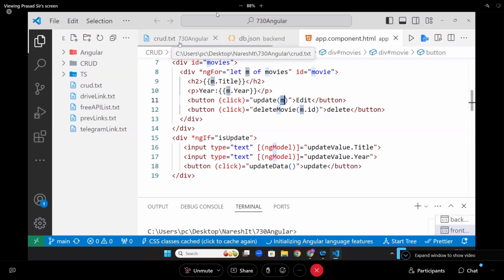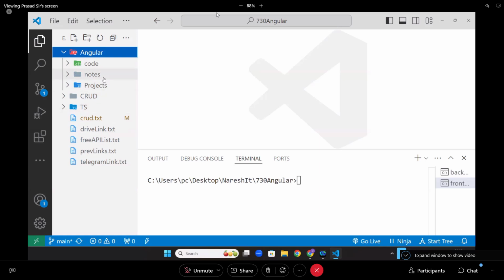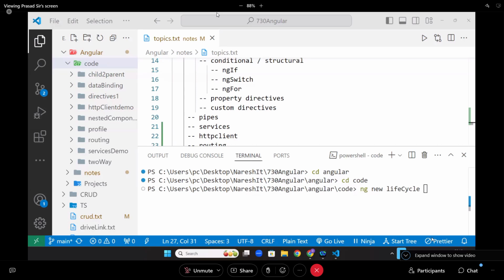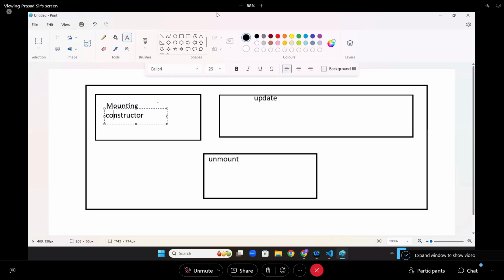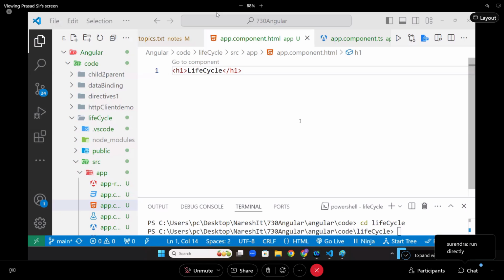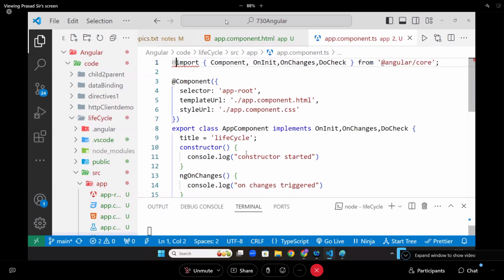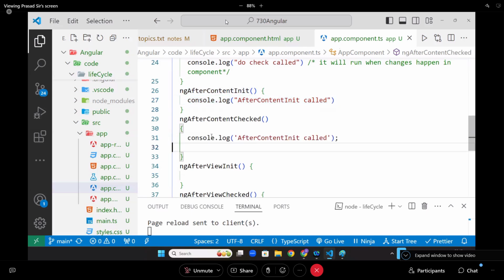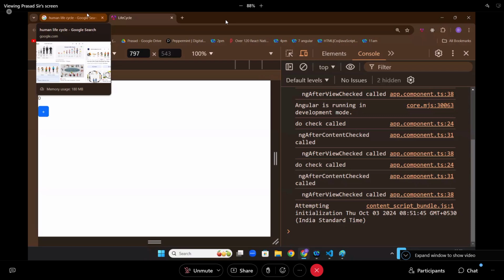Angular 2024 10 03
ANGULAR COURSES